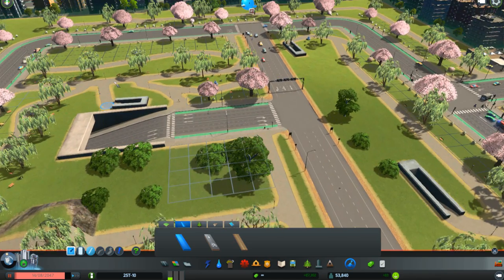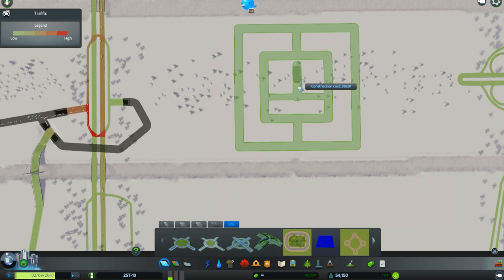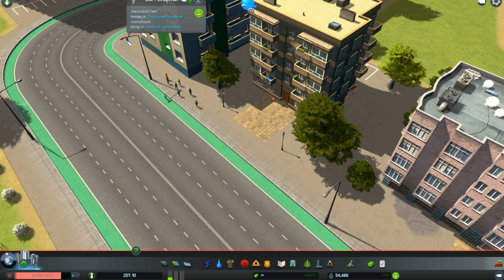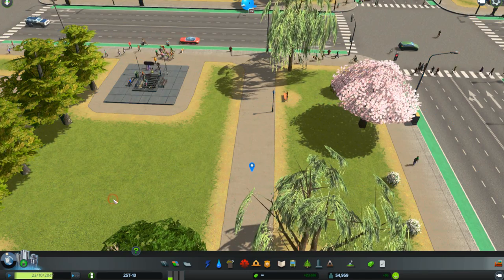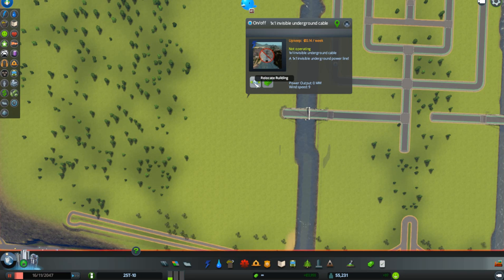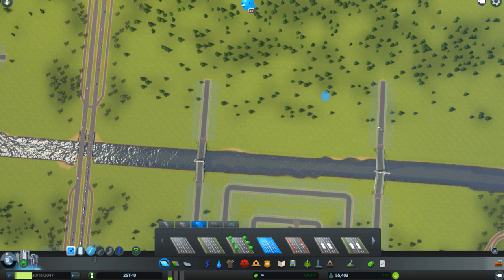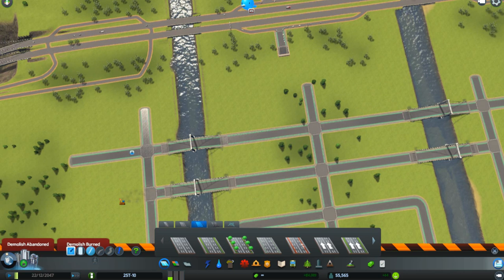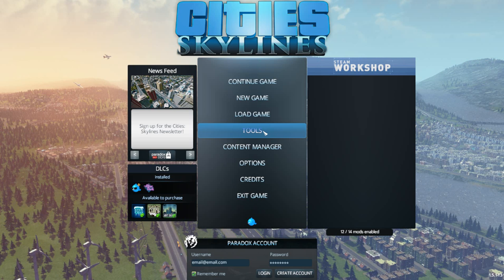Cities: Skyline for Beginners Tutorial #56-Pedestrian Path Tunnels, New Neighborhoods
PLEASE click on LIKE if you enjoyed this video.
Click SEE MORE for WHAT HAPPENS IN THIS EPISODE: Just a quick First Person and then I show you how to place Pedestrian Tunnels and also how the square neighborhood was started, with tunnels and bridges.
x x
PLAYLIST for this Cities: Skylines for BEGINNERS TUTORIAL Series (Step-by-Step instructions and helpful hints to start enjoying the game)
x x
PLAYLIST for the Cities: Skylines (Intermediate to Hard Mode) HEIGHTMAPPED SERIES Watch me create a world from a heightmap and enjoy expanding it and playng about in it.
x x
PLAYLIST for the RIVERDANCE hard-mode series Watch me build a world in pure HARD MODE. I don't do too badly, if I say so myself. Well. at least the city hasn't crashed-and-burned yet. hmmm. actually, I cannot say that any longer. I'm presently trying to recoup from a crash due to mods not "jiving" with the new Colossal Order upgrade 1.5.